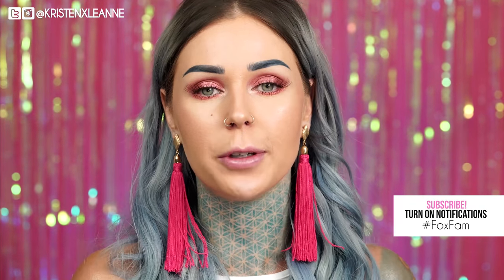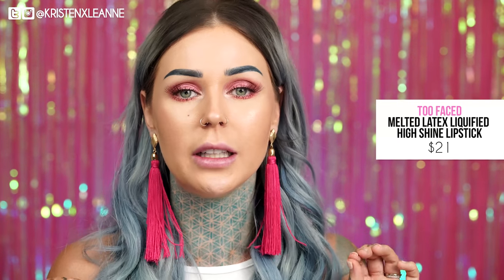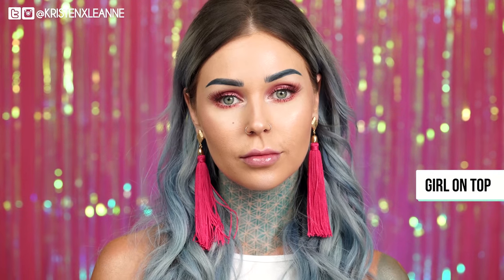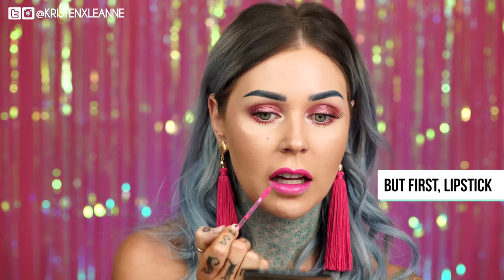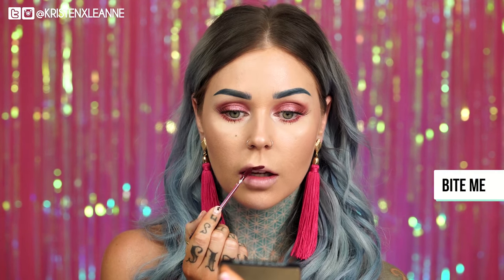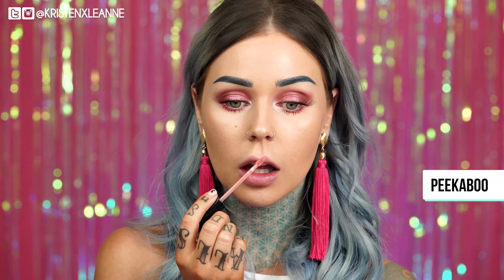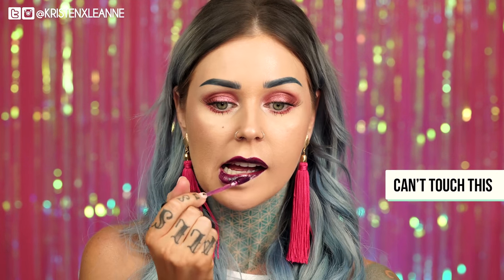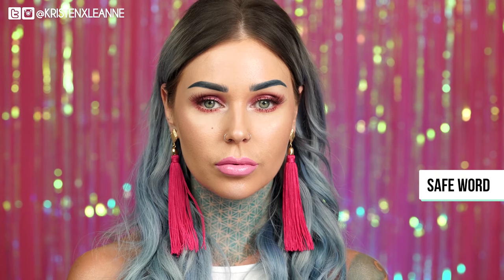FIRST IMPRESSIONS: Too Faced Melted Latex Lipstick | KristenLeanneStyle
Hey Foxes! Here is a first impressions video of the new Too Faced Metled Latex High Shine Liquid Lipstick! What do we think?? 👍👎

Stay most up to date on IG stories (@KristenxLeanne) & Snapchat (KristenLeanne8)

Stalk me.

PUR Cosmetics - KRISTEN
Ofra - KRISTEN30

Mailing address:
1611 S Rancho Santa Fe Rd
Suite A